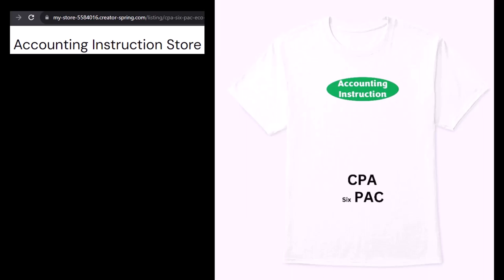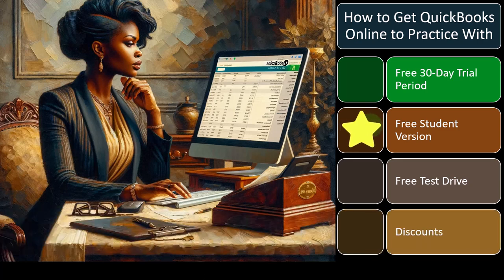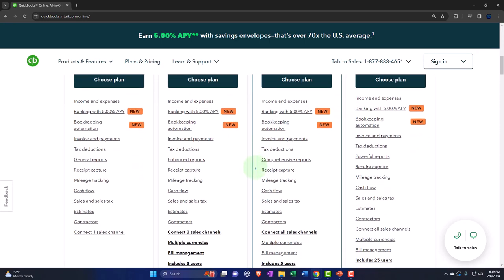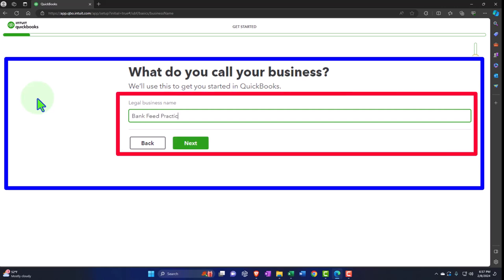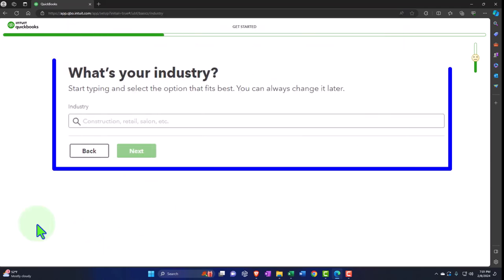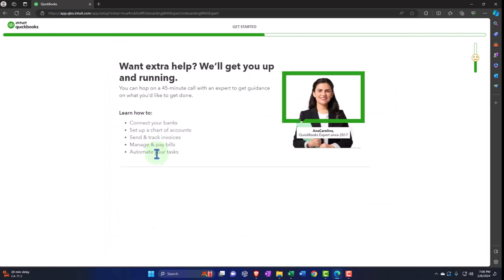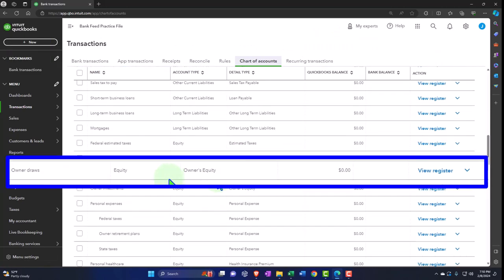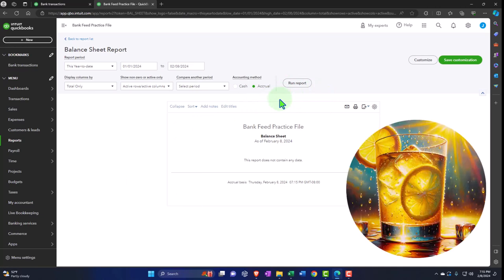Setup 30-Day Free Trial to Practice Bank Feeds 305 QuickBooks Online 2024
Setup 30-Day Free Trial to Practice Bank Feeds